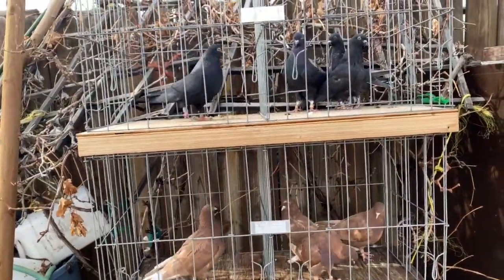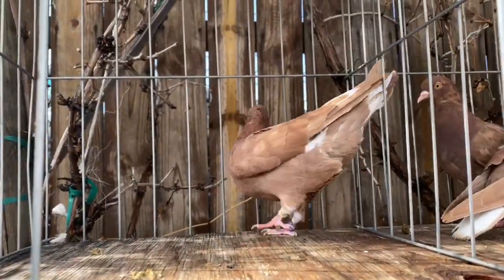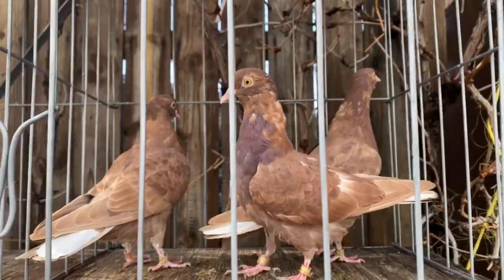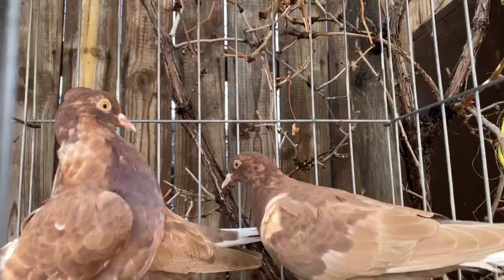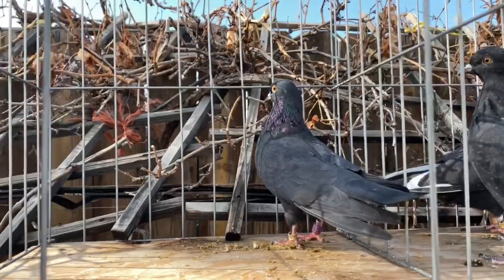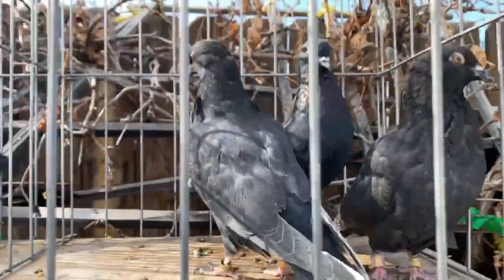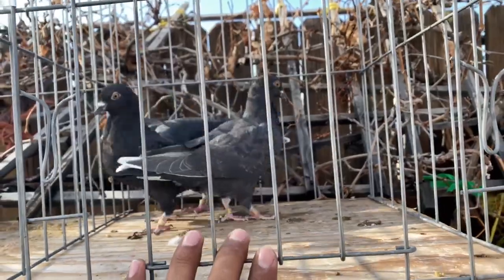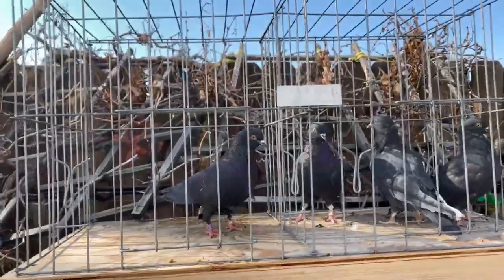ROLLER PIGEONS CHARACTER, TEMPERAMENT, EXPRESSION